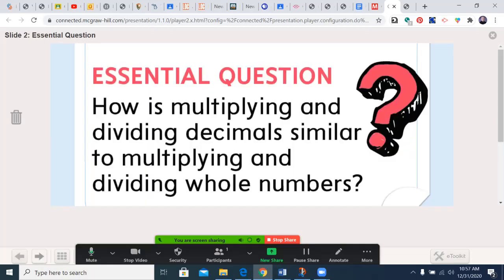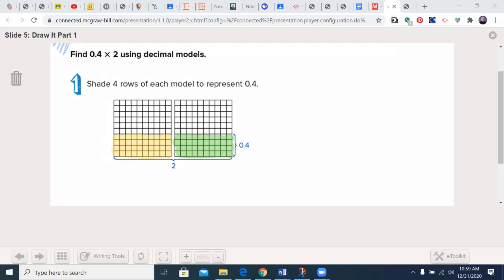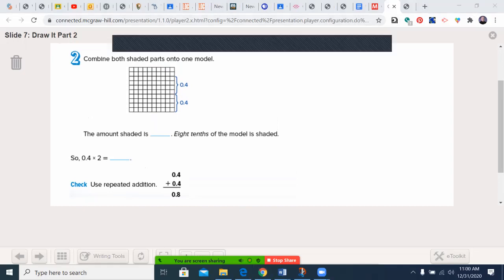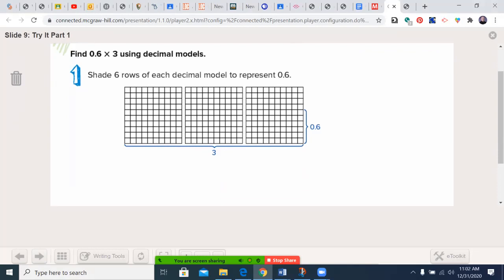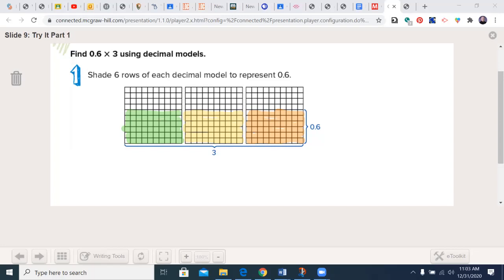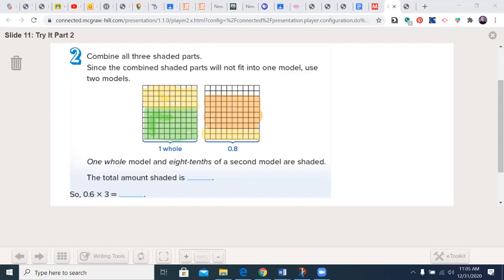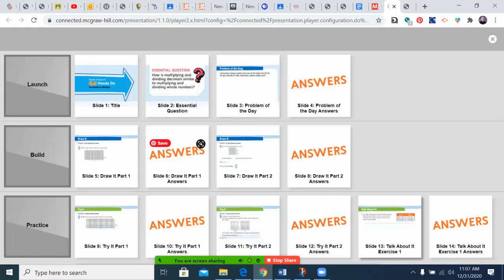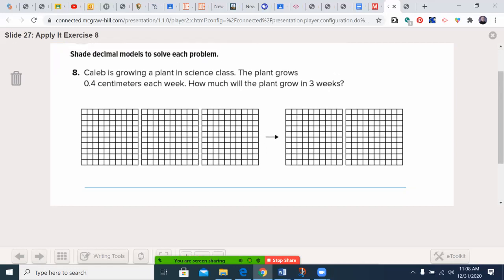Grade 5 My Math Chapter 6 Lesson 2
My Math Lesson 6.2 Instruction